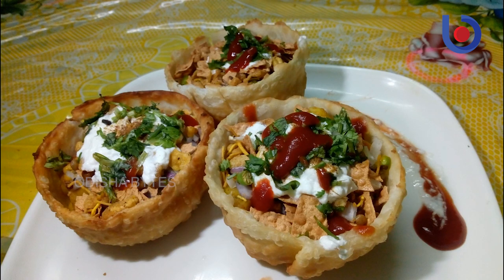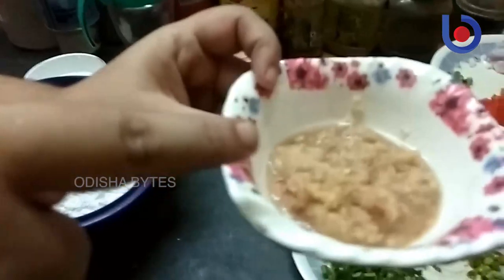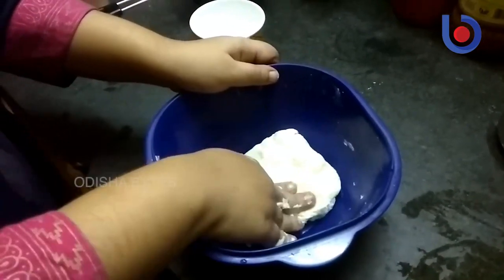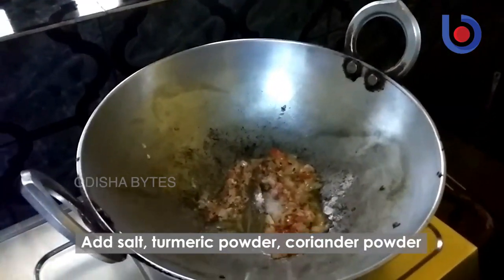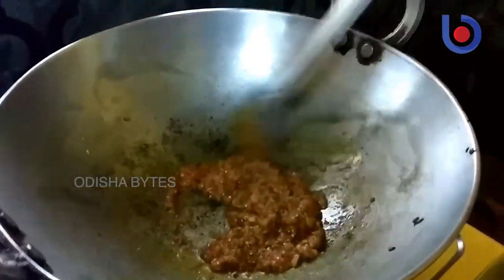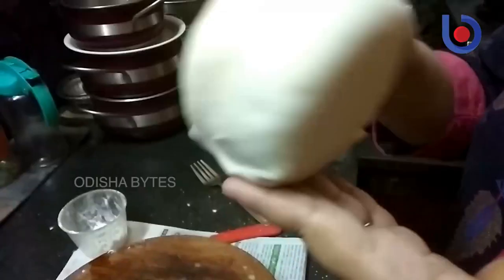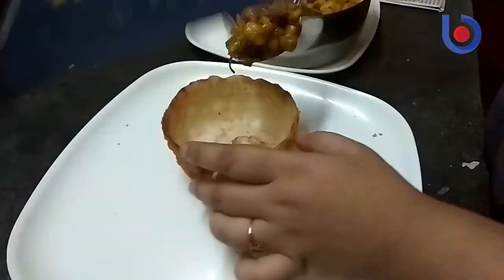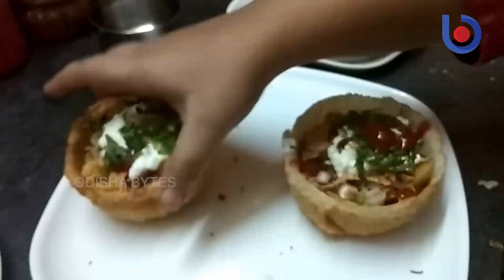Lockdown Recipes: Katori Chaat | Nischita Nibedita | Balasore (Odisha) | Student